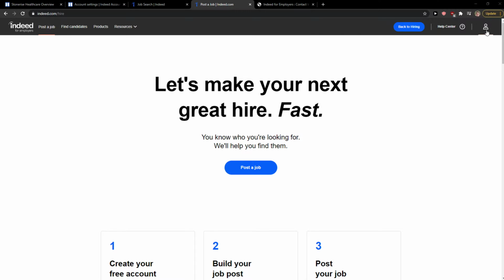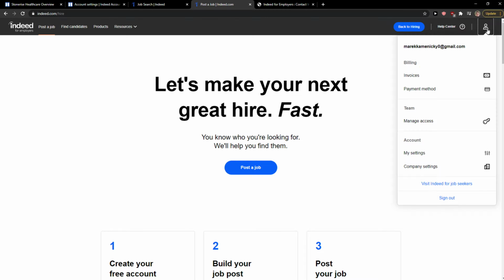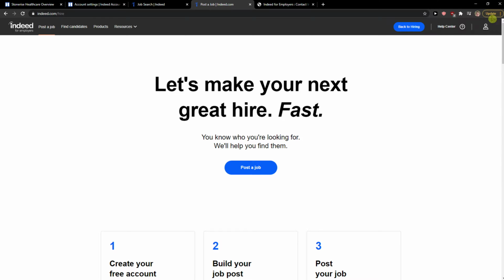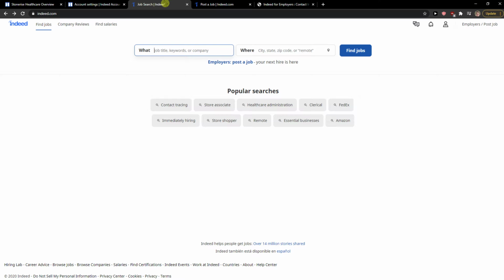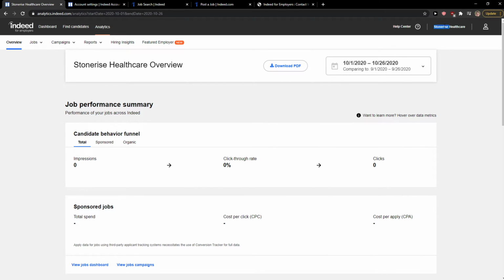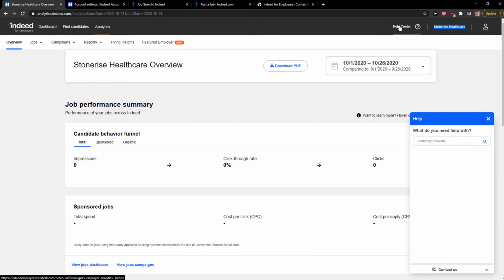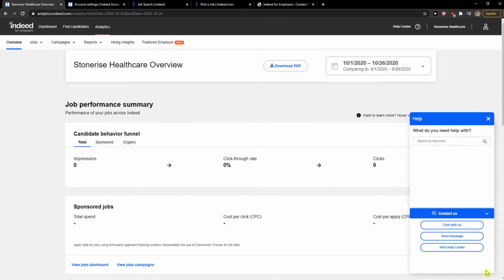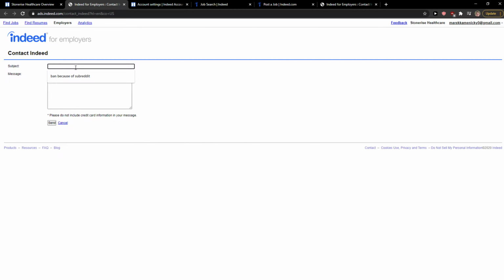How To Change Company Name In Indeed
In this video I will show you How To Change Company Name In Indeed

GET AMAZING FREE Tools For Your Youtube Channel To Get More Views:
Tubebuddy (For GROWTH on Youtube):